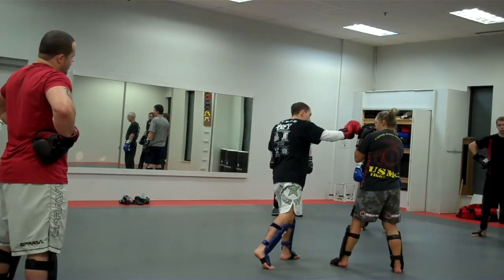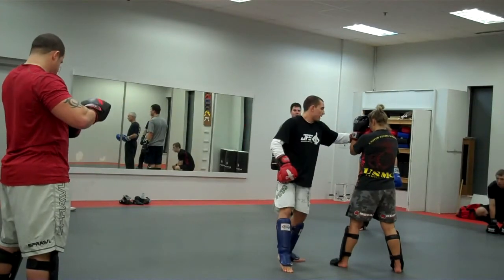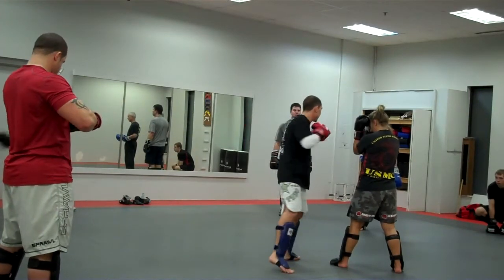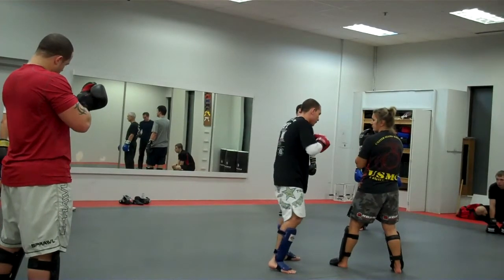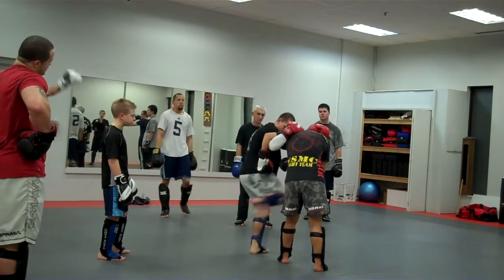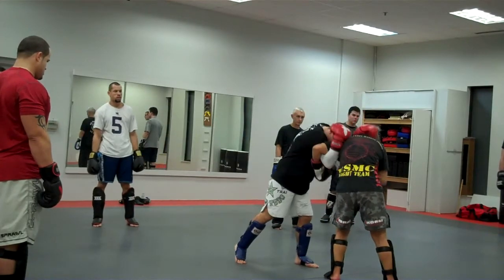Kickboxing.mp4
Video Clips from a kickboxing class